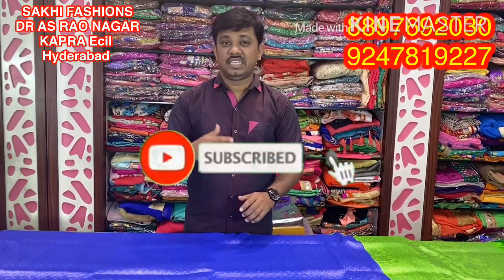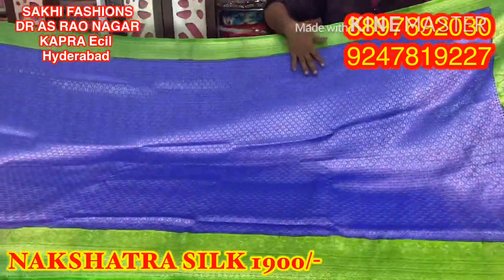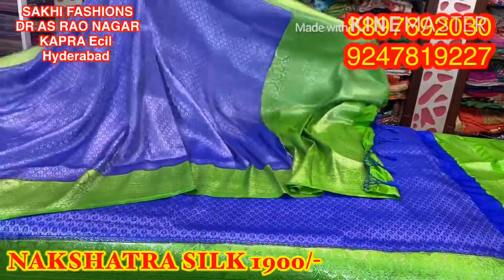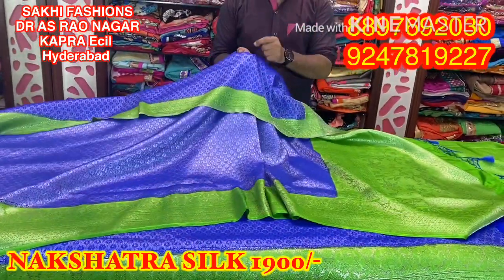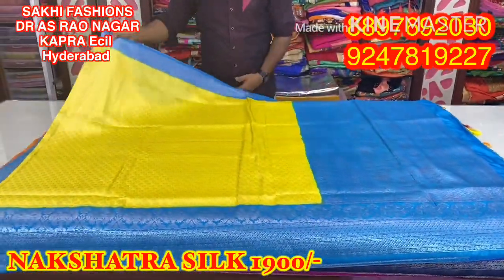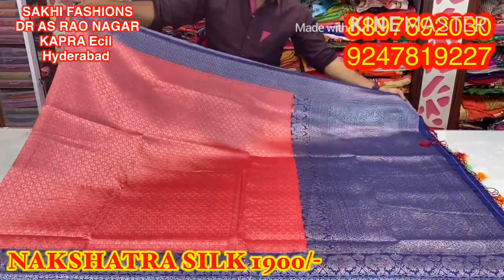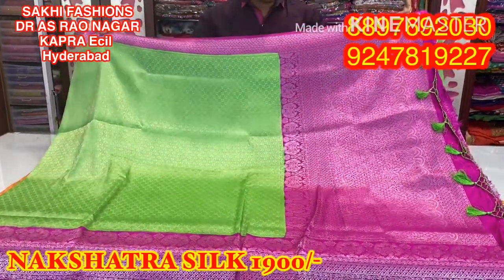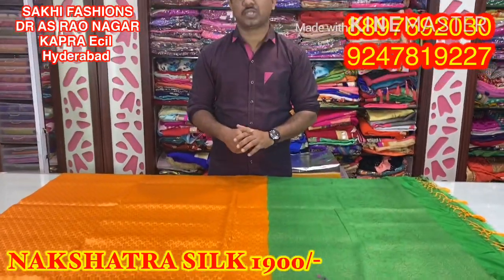NAKSHATRA SILK 1900/- SAKHI FASHIONS RAJU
My address is Sakhi fashions BRUNDAVAN colony  hi tention road KAPRA Ecil Hyderabad 👍